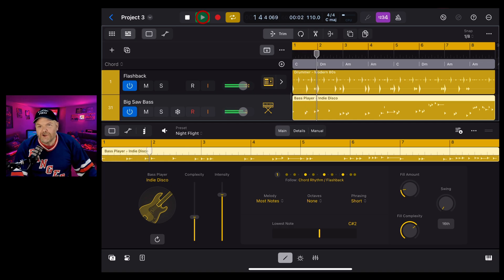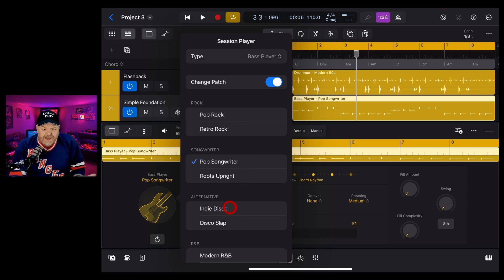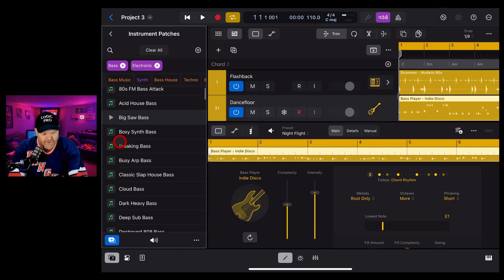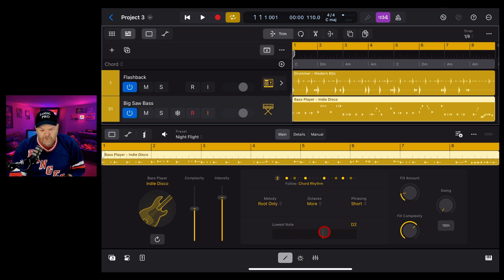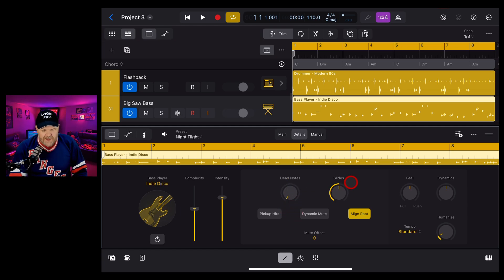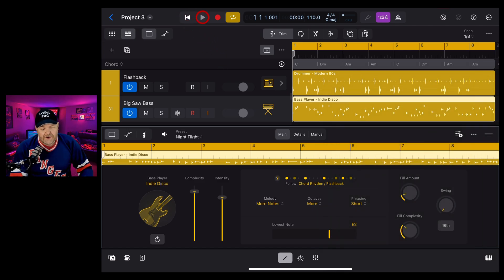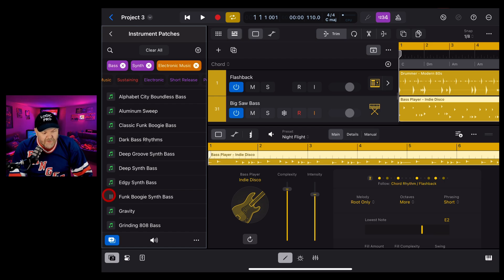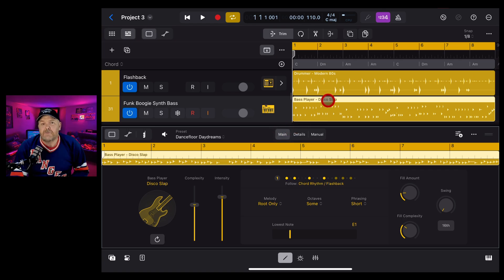Beat Making with ELECTRONIC BASS | Logic Pro for iPad 2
How to create your own 7 piece band using Session Players in Logic Pro for iPad 2.

⌚ Time Stamps:
00:00 BASS
00:39 Add a Bass Session Player
01:06 Change Bass Player
01:45 Change Bass Sound
03:20 Change Bass Options